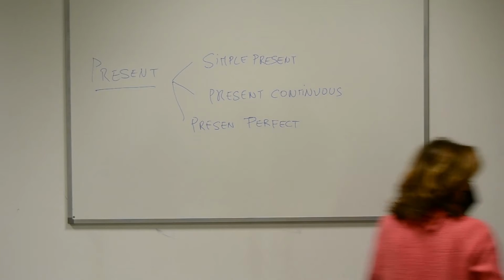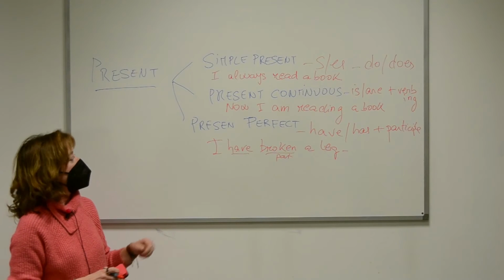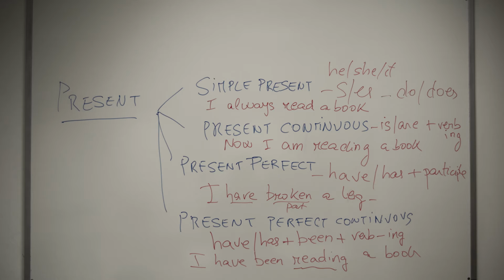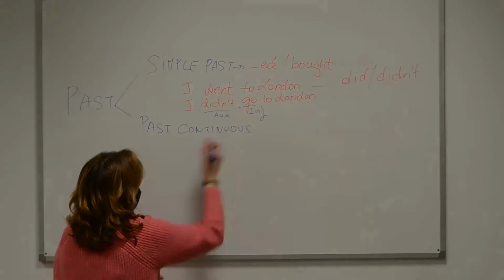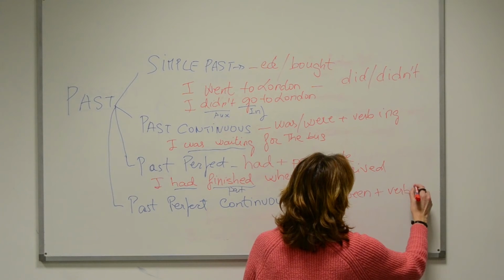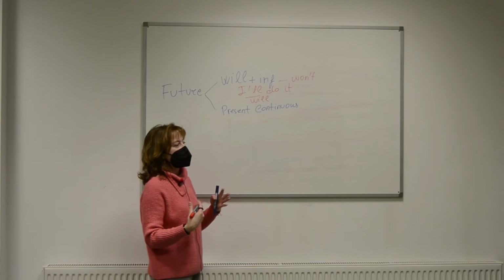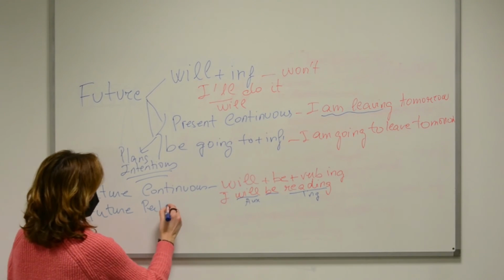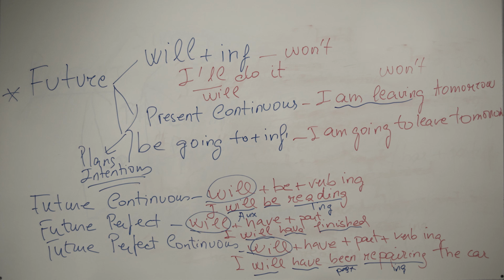Preparación First Clase 2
Are you ready to learn? 🇬🇧
Con esta tarde de chuvia, quen non?